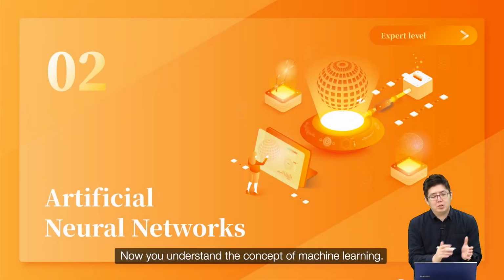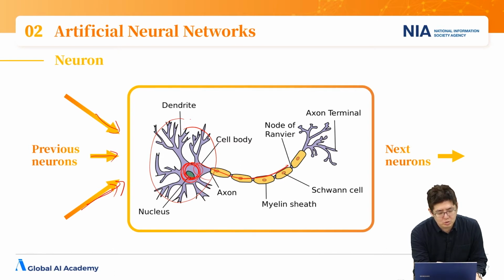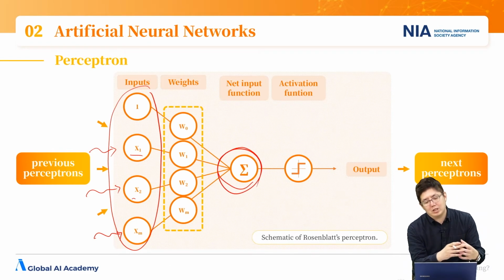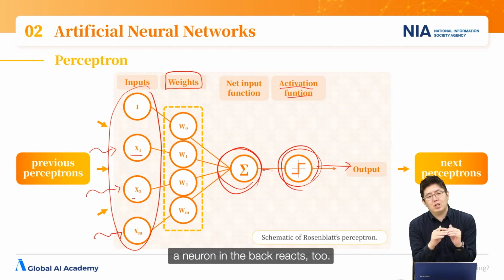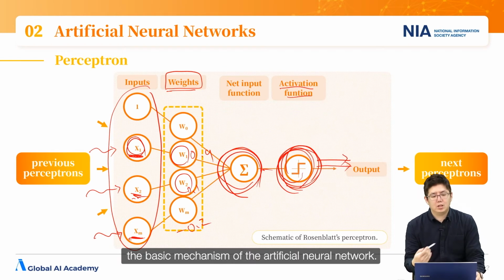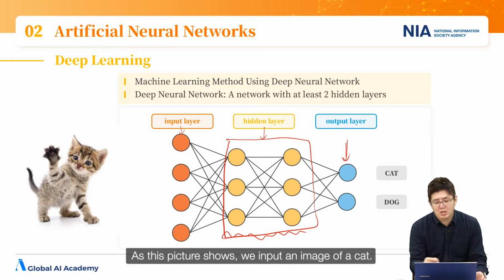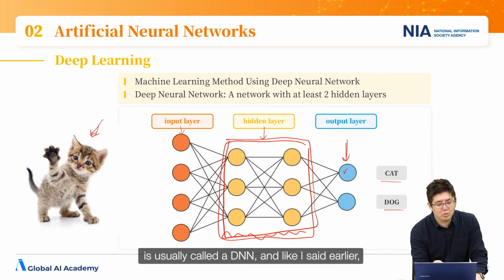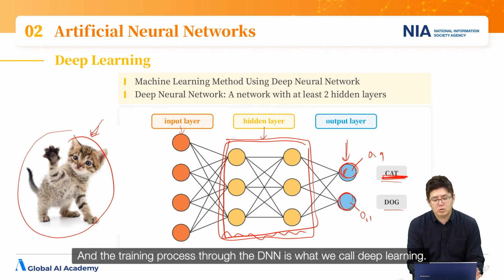[Global AI Academy] What is Deep Learning #2